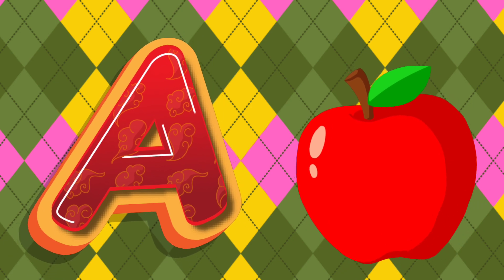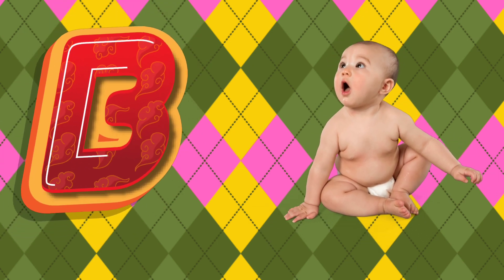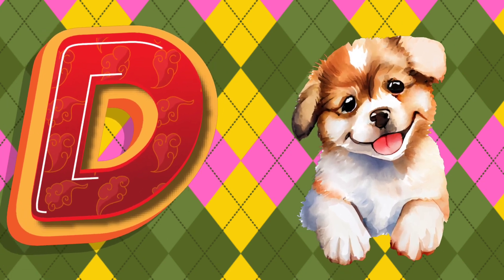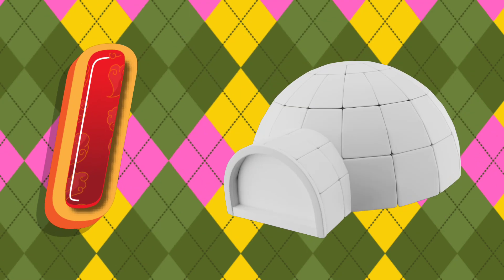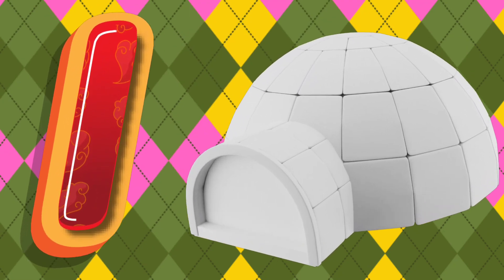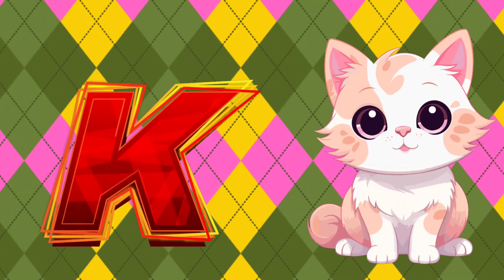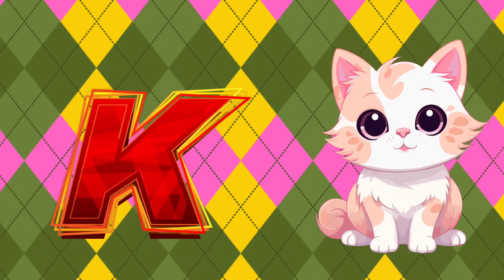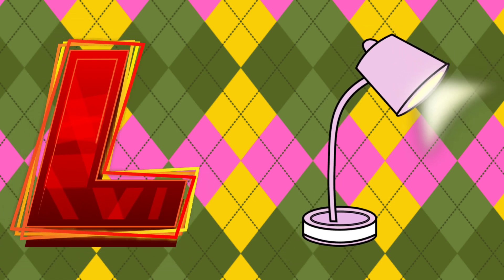ABC song | nursery rhymes | abc phonic song for toddlers